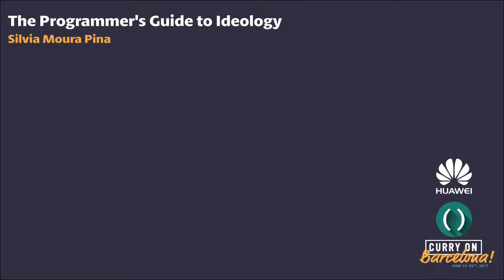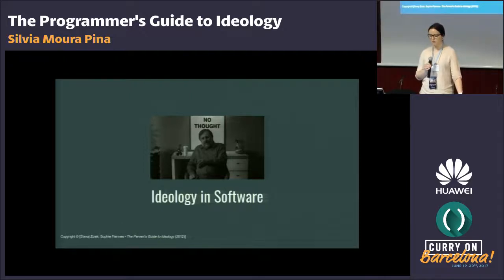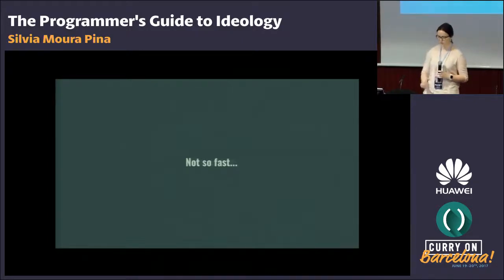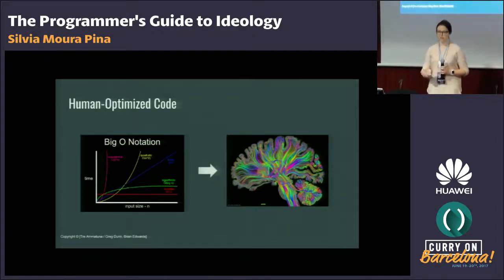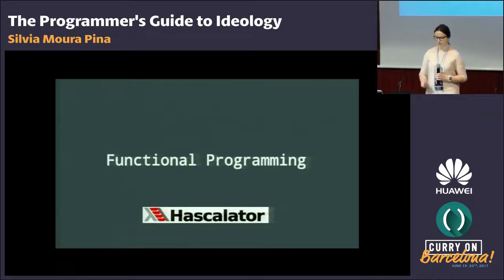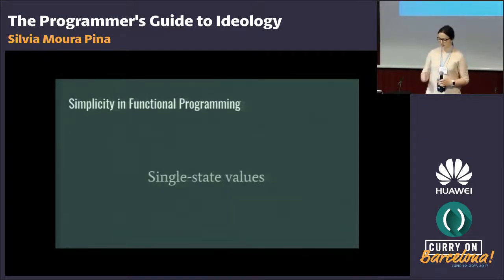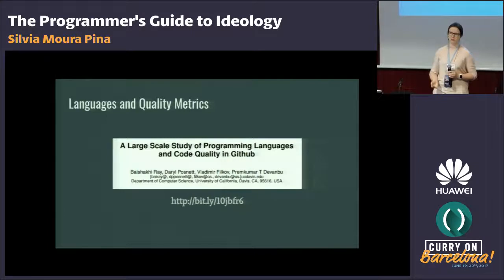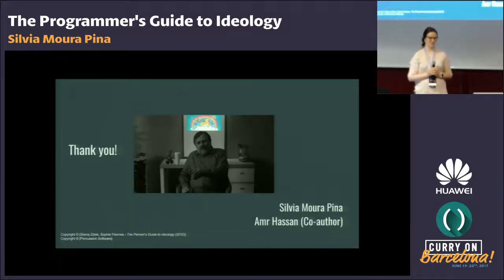Silvia Moura Pina The Programmers Guide to Ideology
Abstract Ideology, while being somewhat of an elusive concept, can be defined as the set of both explicit and implicit beliefs held by an individual or groups of individuals. While often discussed.

Conferencias del 2017 para el Curry on celebrado en la ciudad de Barcelona.